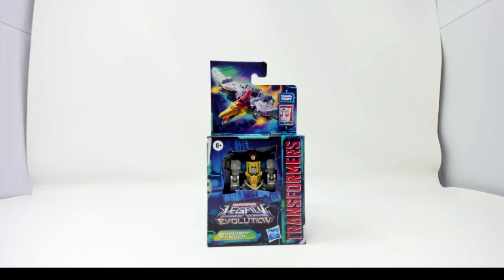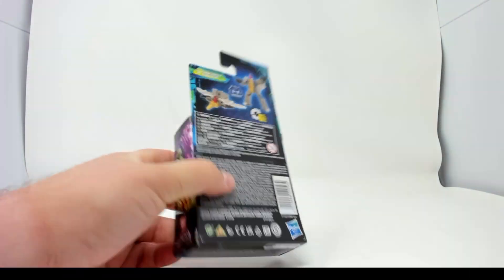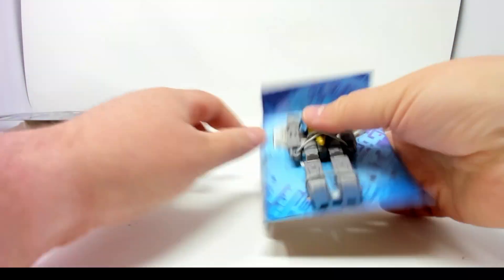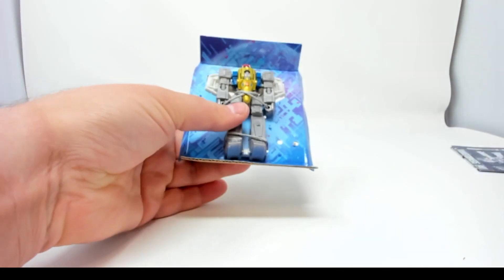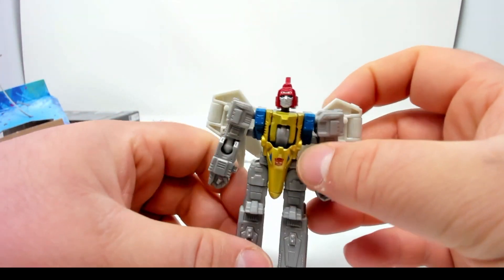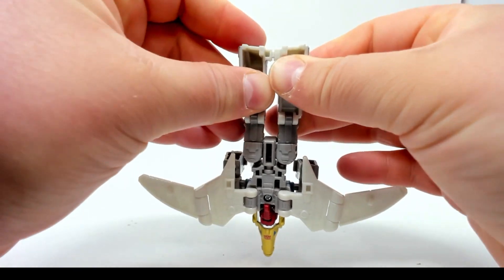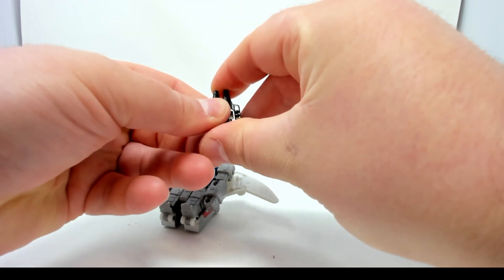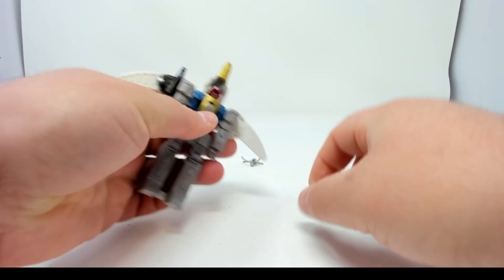BLIND TRANSFORMATION AND UNBOXING OF TRANSFORMERS LEGACY EVOLUTION CORE CLASS DINOBOT SWOOP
TRANSFORMERS LEGACY EVOLUTION

DINOBOT SWOOP

CORE CLASS COMBINER!

5 OF 6 FOR VOLCANICUS

LINKS!